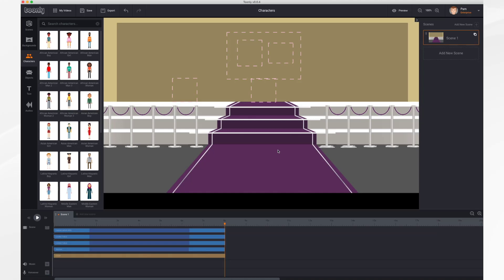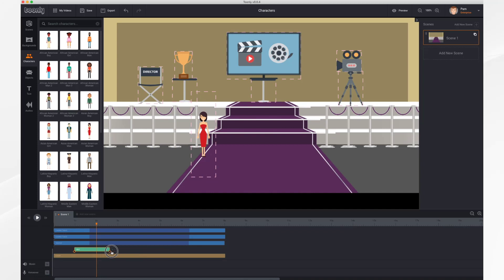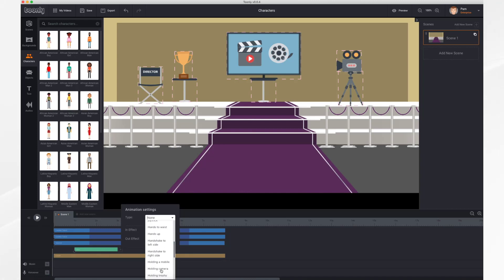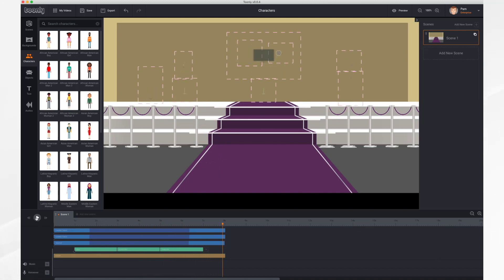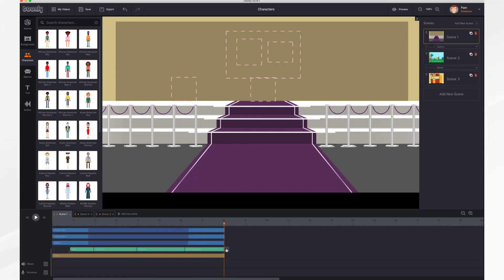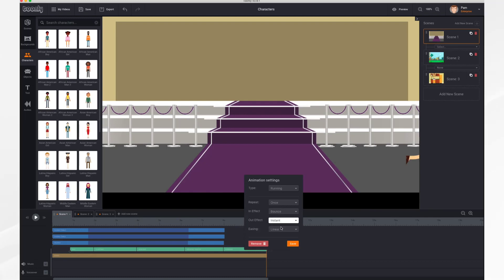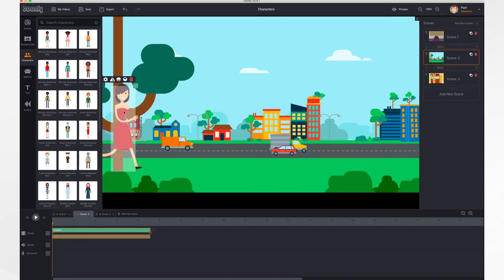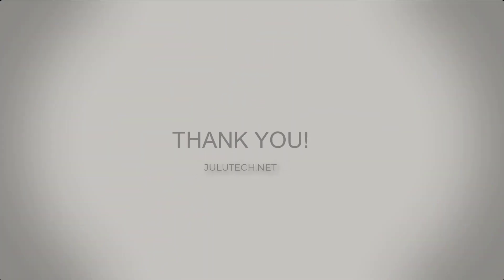How to add animation to my characters | Creating explainer video characters | Toonly Tutorials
Just like any story, the story in animated explainer videos should first introduce a character (if there is one). Explainer video characters make explaining a product effortlessly. Brands show animated characters using their product or service highlight its benefits through various storytelling techniques.

So, how do I add characters to my Toonly project?

To add characters to your project click on the "Characters" tab located on the left-hand side of the Toonly interface.

From there, select the character you would like to include in the project and drag and drop it into the project area.

How can I add animation to my characters?

To add animation to your characters there are two options:

You can click on the character in the scene and go to the gear icon. From there you can set the desired animation settings.

Alternatively, you can right-click on the animation in the timeline which will also bring up the animation settings that you can set there.